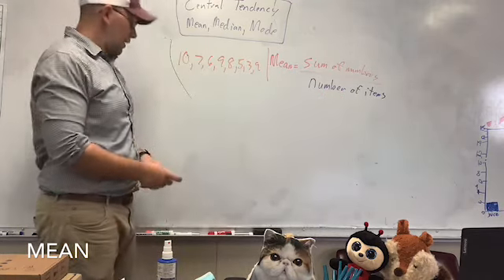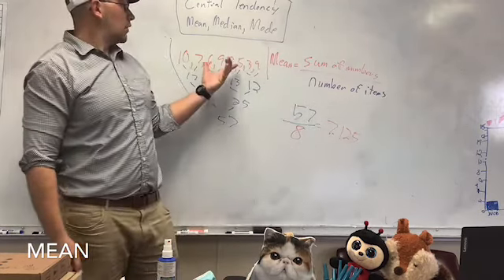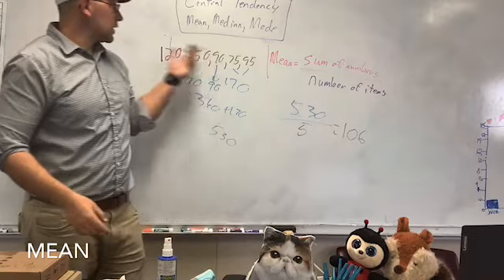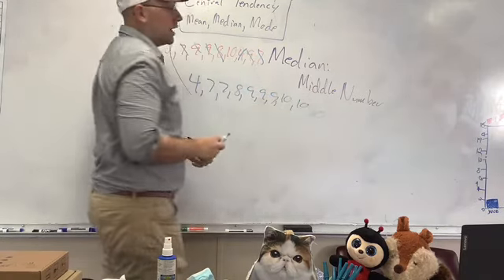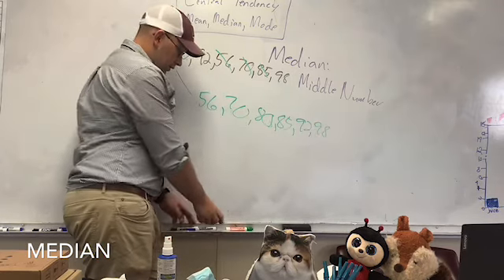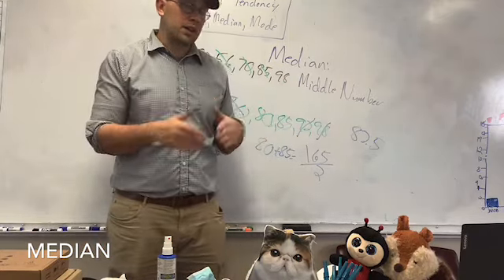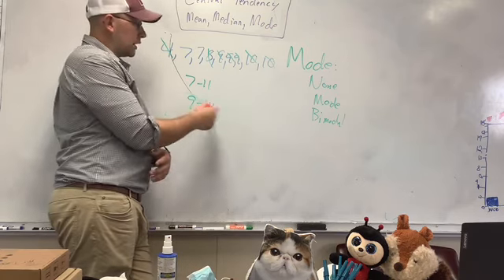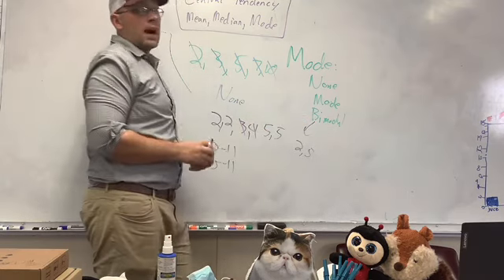Mean, Median, Mode